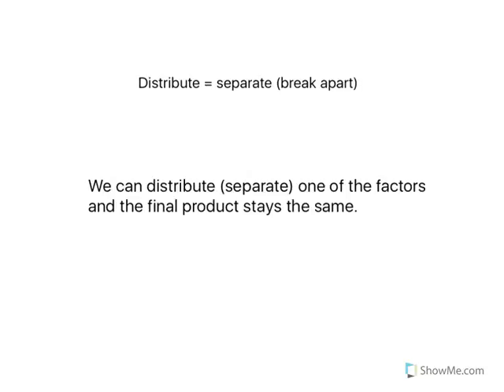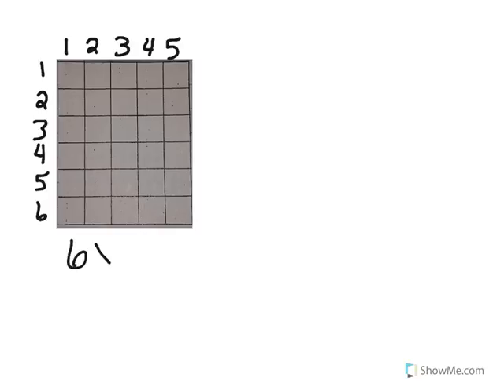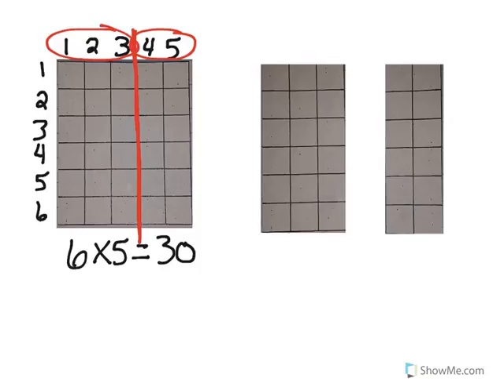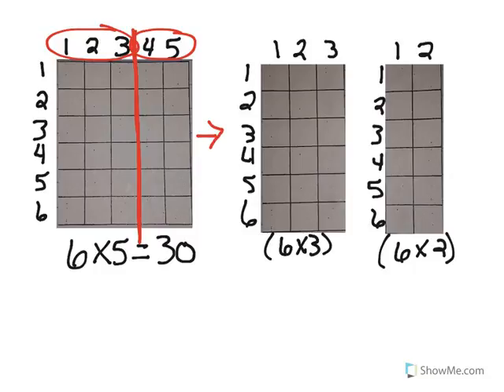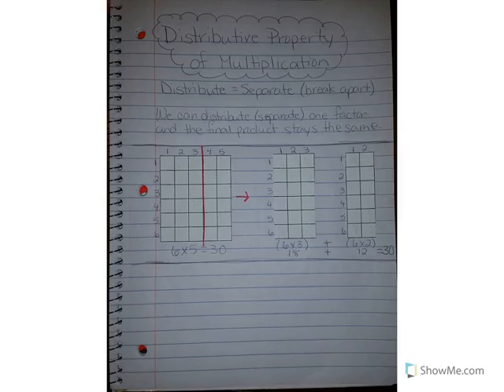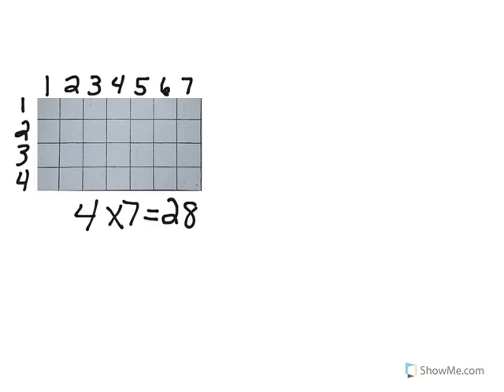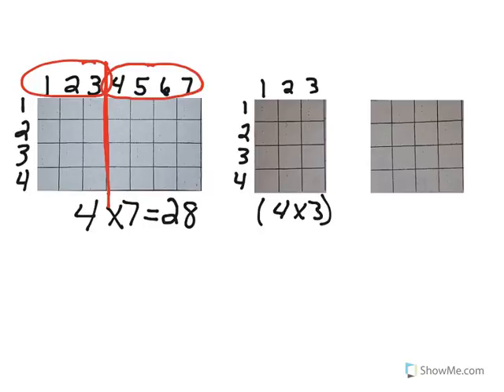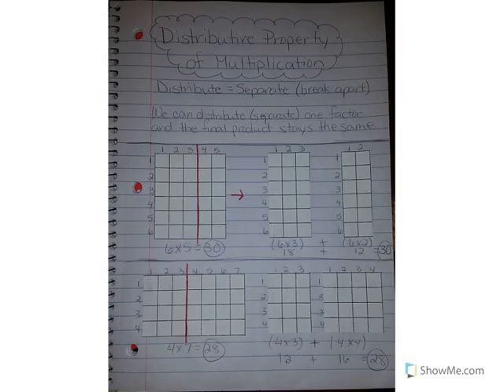Distributive Property of Multiplication 2